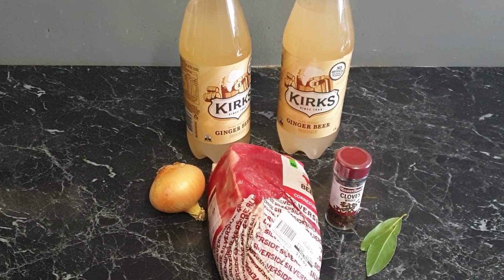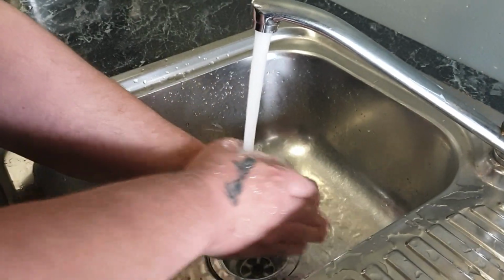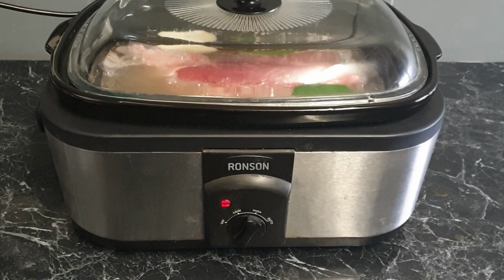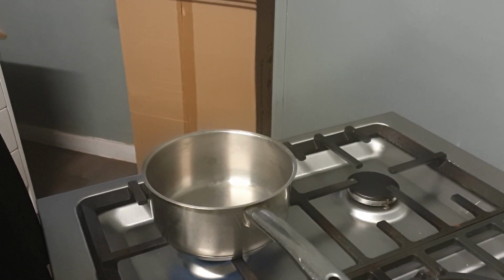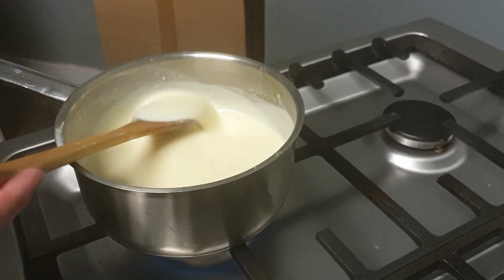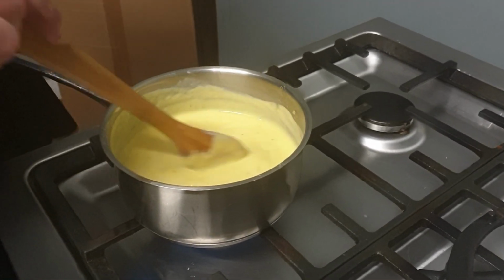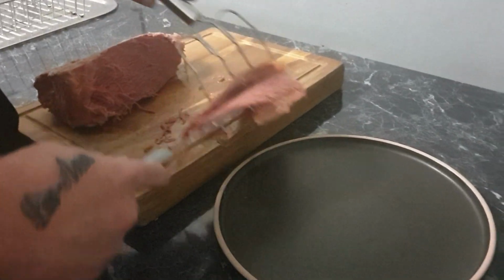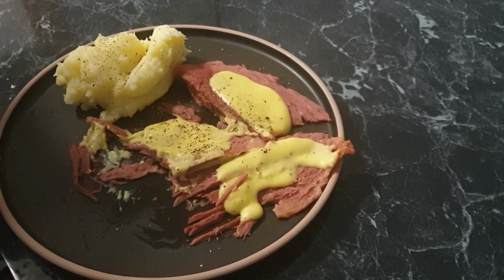Slow Cooker|Corn Beef in Ginger Beer|Mustard Sauce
G'day everyone Shane here. Today I'm cooking something new, I've never heard of corned beef cooked in ginger beer instead of water before... but lets give it a go and see how it tastes.

Corned Beef:
1 1.5kg Corn beef
Ginger beer to cover meat (i used 2.5ltrs)
6 cloves
2 bay leaves
Mustard Sauce:
50gr butter

2 cups of milk
2tsp of your favourite yellow mustard
2 tbls of plain flour
3 tbls of grated parmesan cheese